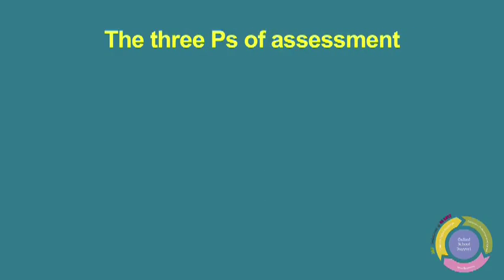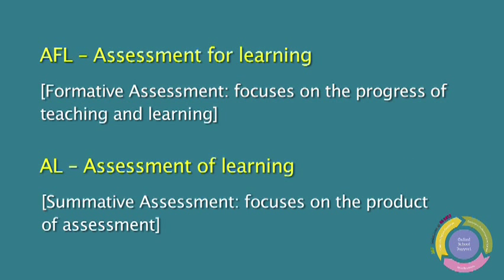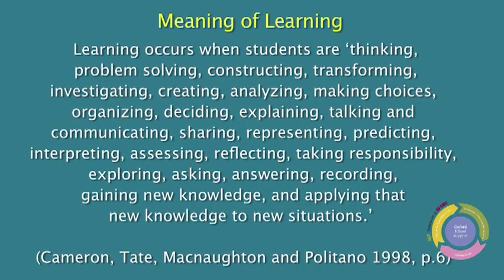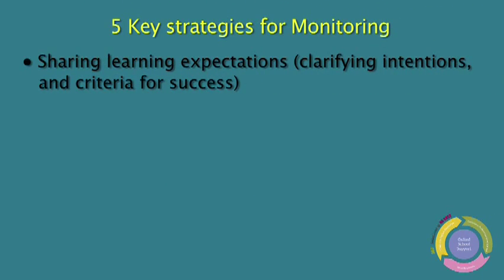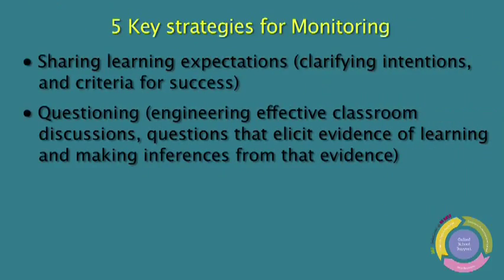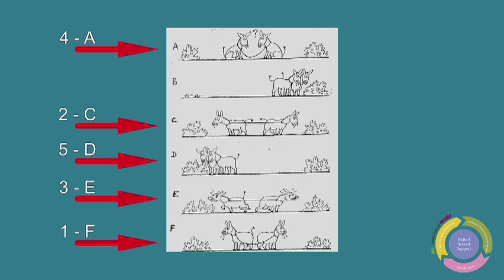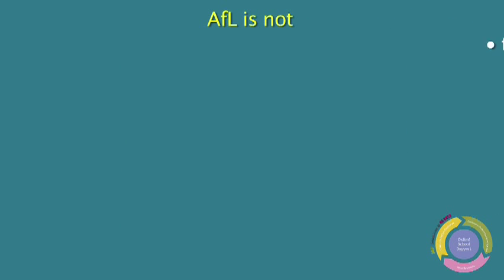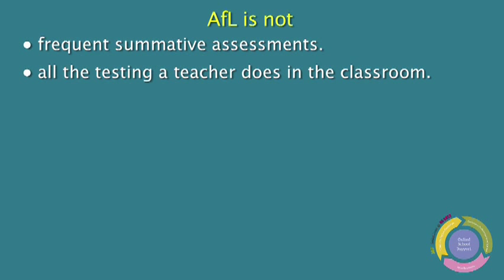Monitoring learner progress through formative and summative assessments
These ELT Teacher Training Videos from Oxford University Press India aim to address significant and common issues in day-to-day classroom teacher-student interaction.

About this Video: This ELT training video emphasizes on the three P's of assessment -- Process, Progress and Product. While elaborating on these three, the expert focuses on the difference between Summative Assessment and Formative Assessment, and discusses the processes involved in the latter. Five key strategies of monitoring learner progress have been detailed through examples in the video for effective understanding and appreciation.

About the Author - Dr Rama Mathew is currently Dean, Faculty of Education, Delhi University, Delhi. She has taught in various capacities at the Central Institute of English and Foreign Languages, Hyderabad (presently EFL-U) for more than twenty years. She has conducted several workshops on language teaching and testing for teachers in India and other countries.